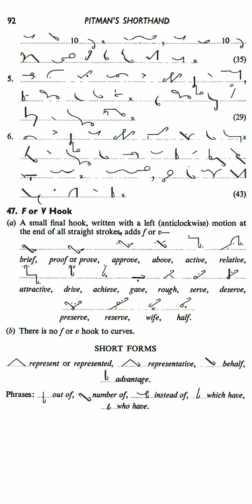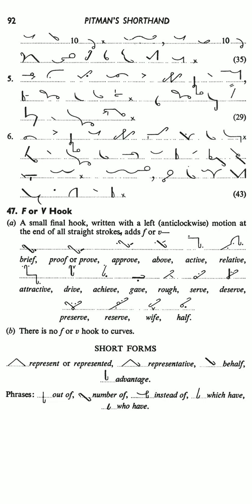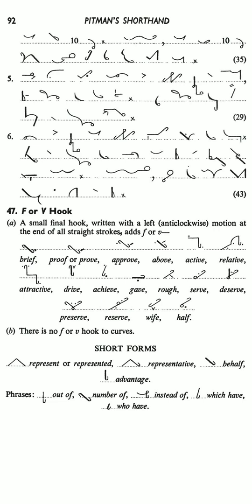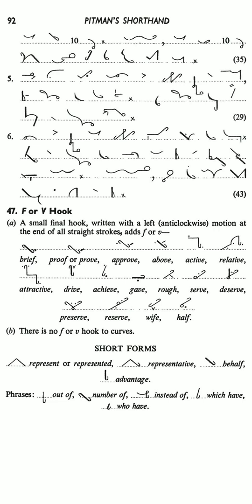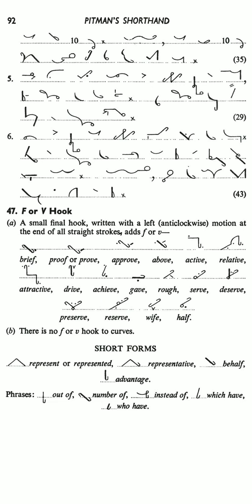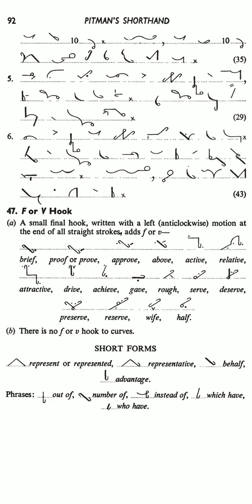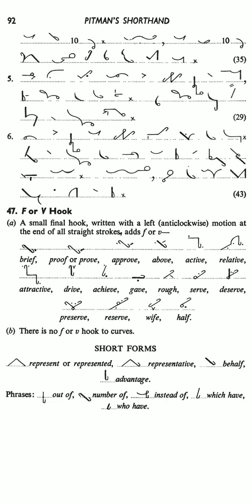Ch-12 F or V Hook // Sir Isaac Pitman // New Era Shorthand (New Course)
Ch-12 F or V Hook

Link of book👇

00:00 Chapter 12
00:08 (47) F or V Hook
04:27 Short Forms
04:51 Phrases